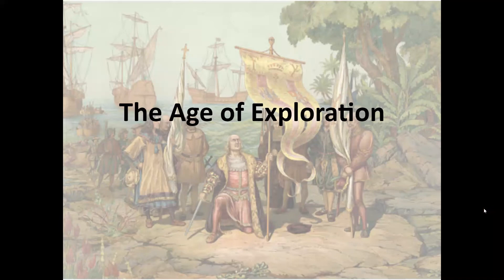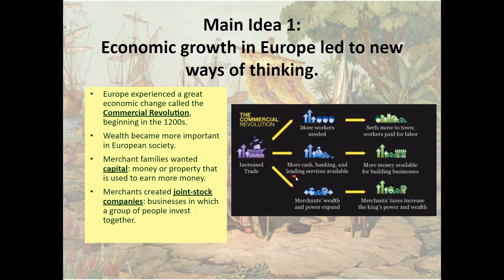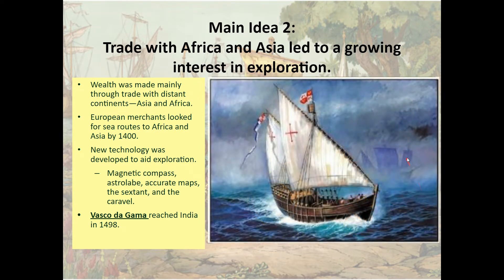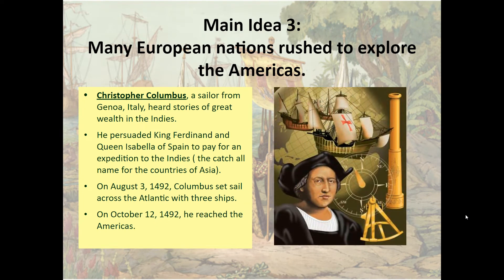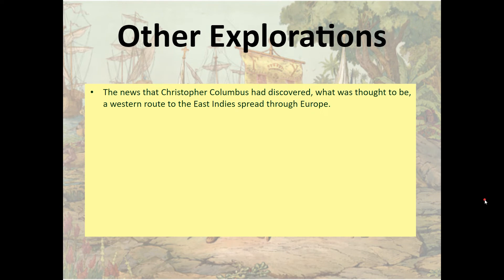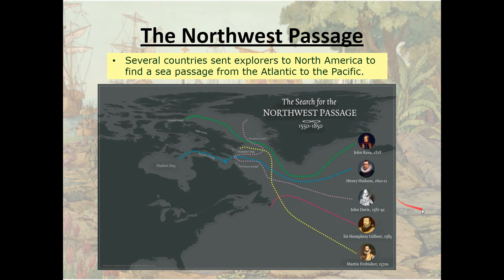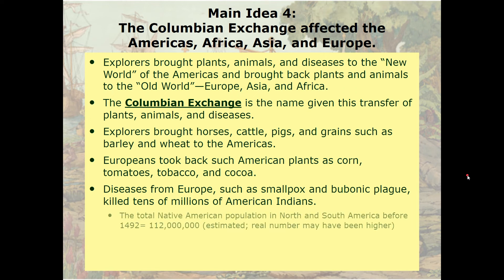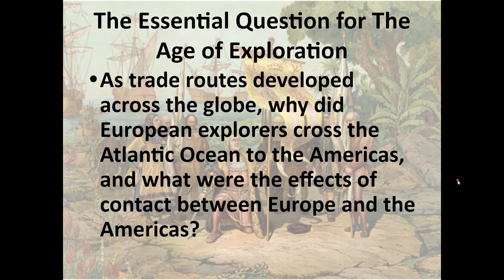The Age of Exploration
A brief overview of the so-called "Age of Exploration, beginning the European Commercial Revolution of the 1200s, the search for new trade routes to the Indies, the voyages of exploration, meant to find these new routes, ending with the "Columbian" or "Great Exchange".